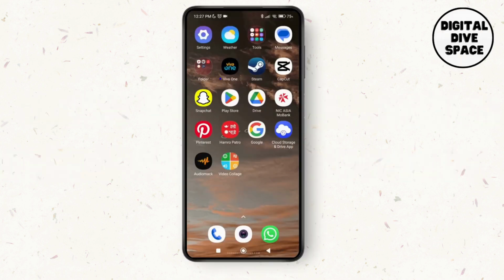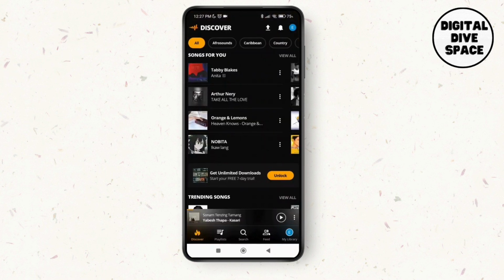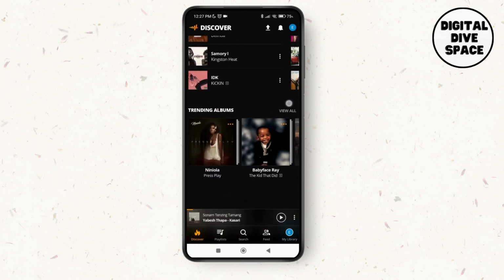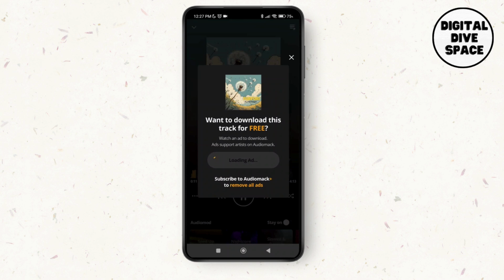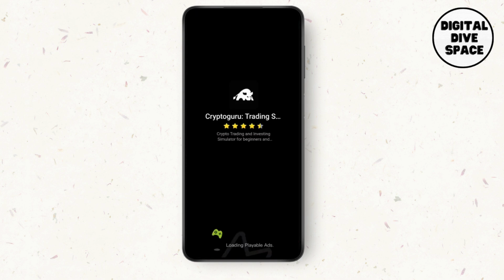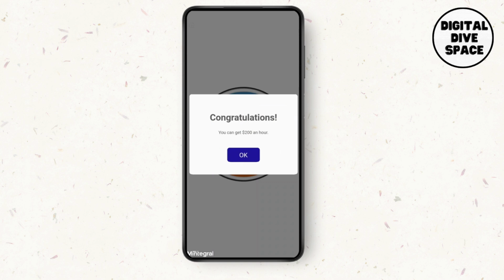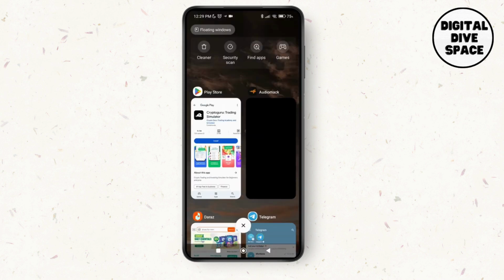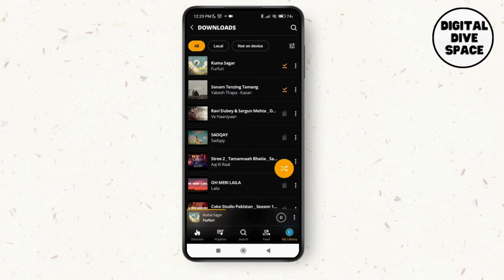How to Download A Song on Audiomack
Welcome to our step-by-step guide on "How to Download A Song on Audiomack"! If you're a music lover looking to save your favorite tracks for offline listening, this video is perfect for you. We’ll show you how to easily download songs from Audiomack, explore its features, and enjoy your music anytime, anywhere. With our clear instructions, you’ll be able to navigate the platform and get your favorite tunes in no time.

In this video, you'll learn:

Steps to save music from Audiomack for offline use
Tips for navigating Audiomack’s features
How to create playlists with downloaded songs
Best practices for using Audiomack on mobile devices